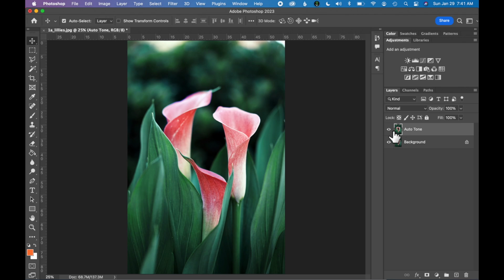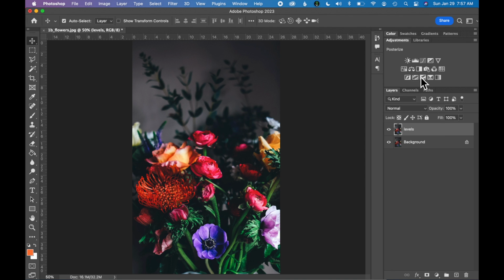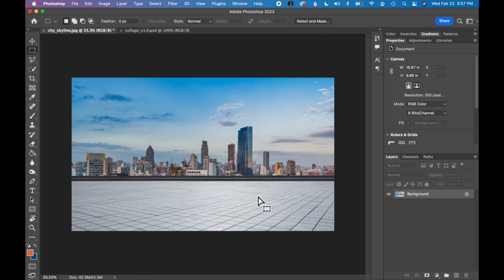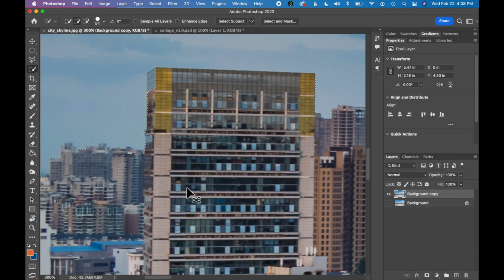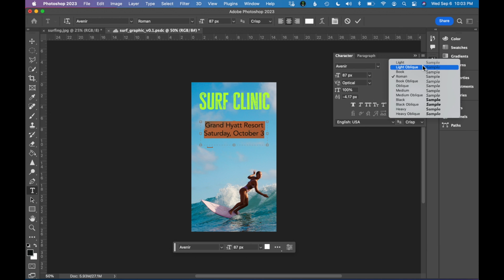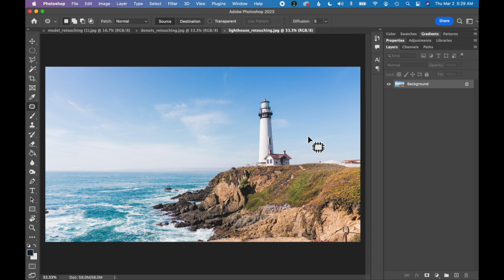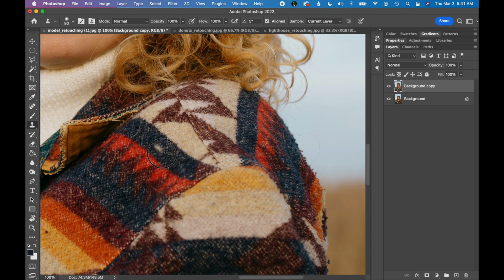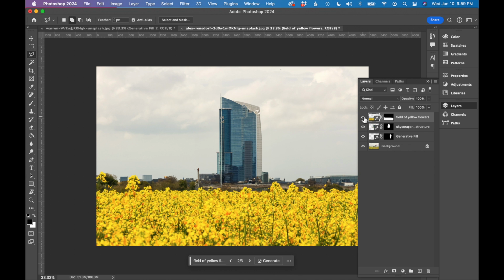FREE Beginner Photoshop Course - With Practice Files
Ready to master Photoshop—even if you've never opened it before? This beginner-friendly course walks you through the core tools, shortcuts, and techniques every graphic designer should know.

🎯 Start with the basics—like layers, lighting, and color adjustments—and move on to real-world projects like retouching photos, creating image collages, and designing standout social media graphics. We’ll even explore how to use Photoshop’s built-in AI tools to remove or replace elements in your images with ease.

► Layers and how to adjust light and colors
► How to combine and cut out images to make collages
► Work with text and make a social media graphic
► Cropping and resizing images
► Retouching and editing images
► How to use AI to remove and replace things from photos

💡 CONTENTS
00:00 - Introduction
00:35 - Course overview
01:31 - Reset workspace
01:49 - Working with layers, adjusting light and color
05:03 - Adjust values with levels
08:28 - Combine multiple photos with layers
12:17 - Cut out images to make a collage
23:16 - Create a social media graphic with text
31:09 - Crop images to pixel size or ratio
34:33 - Photo retouching and editing
42:14 - Replace or remove parts of images with the AI Generative fill
48:59 - What’s next?